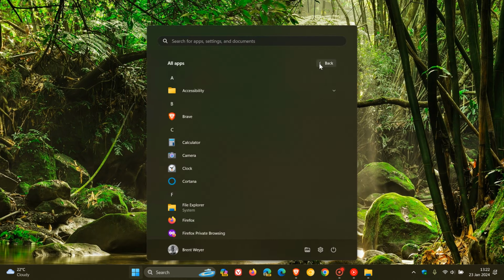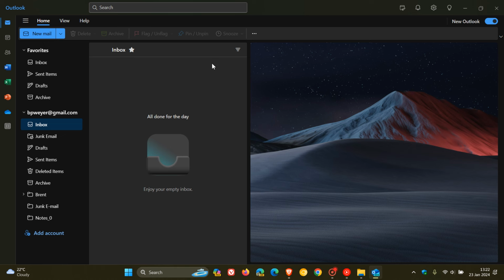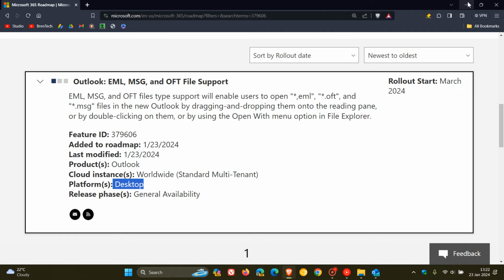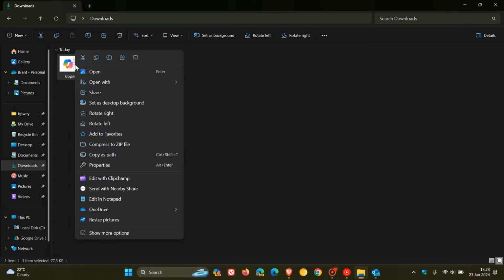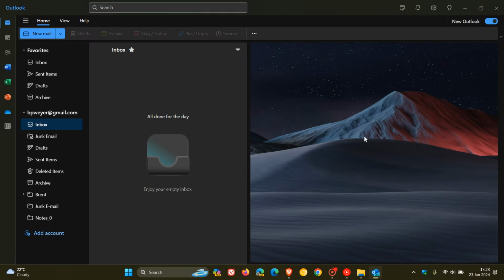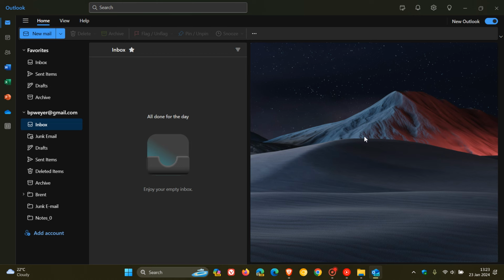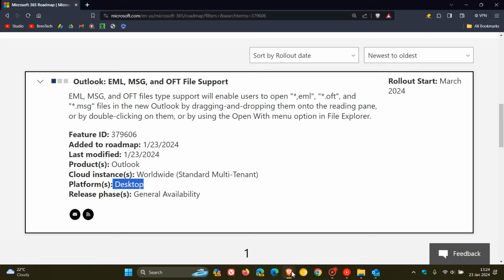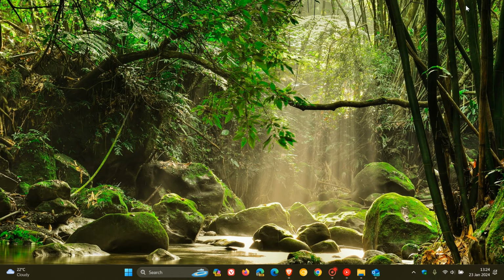You will soon be able to open Older Email Formats in the New Outlook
EML, MSG, and OFT files type support will start rolling out in March 2024.